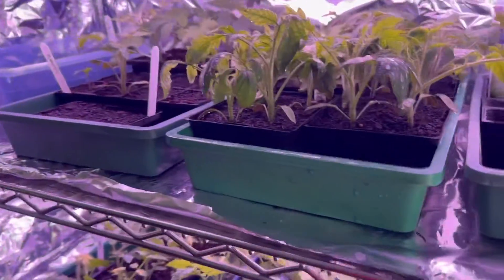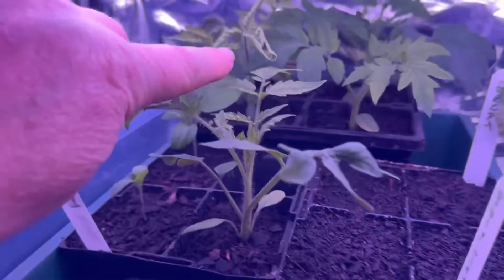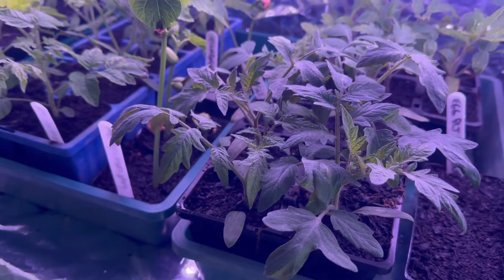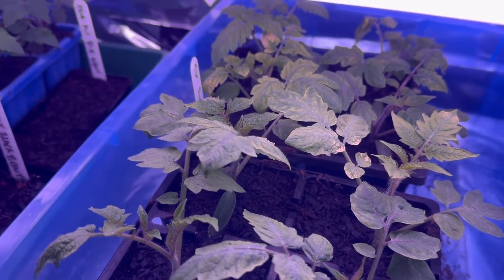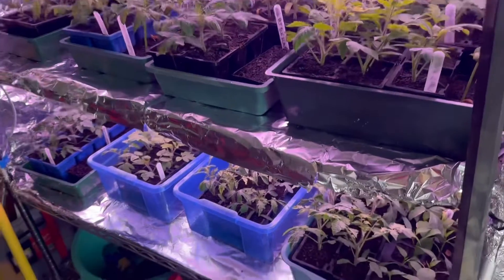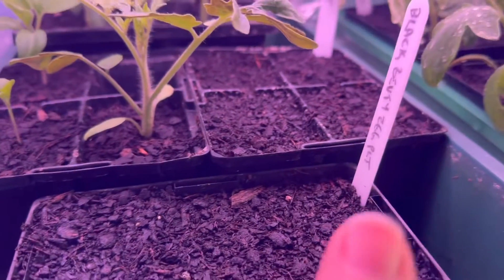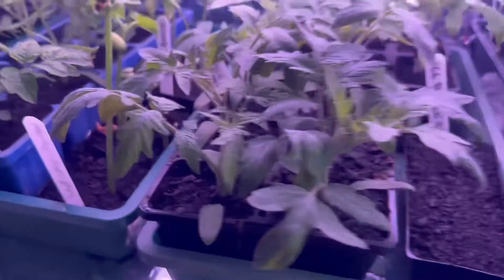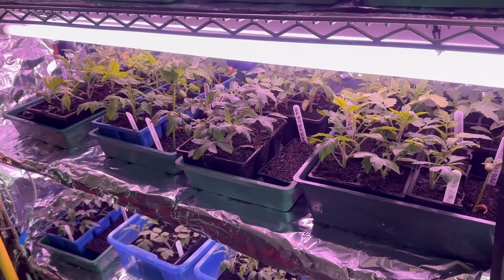Dave’s veggie patch - seed germination 35 days after planting seeds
Here’s an update of my plants 35 days after planting the seeds. Sorry for the delay in uploading this video. I’ve been caught up with work travel interstate. This week I show the difference in leaf colour for seedlings using my secret mix versus plants without! Enjoy 😊